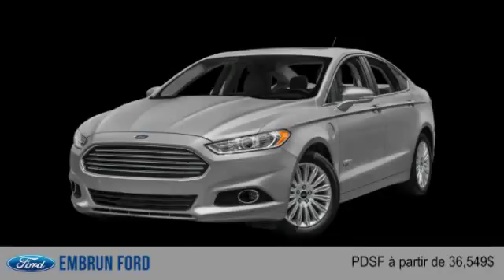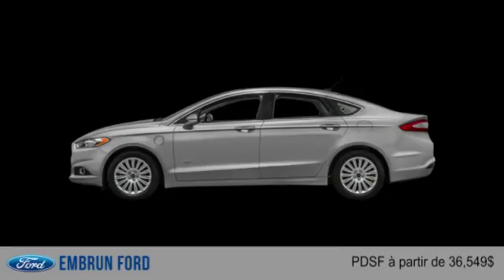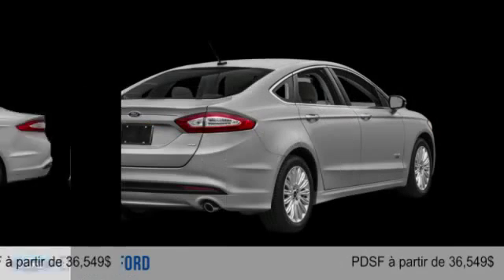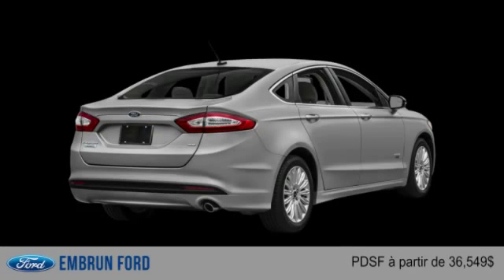Ford Fusion Energi 2016 à Embrun (près de Gatineau et Ottawa)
Ford Fusion Energi 2016  à Embrun (près de Gatineau et Ottawa) chez Embrun Ford [D2C-1761]